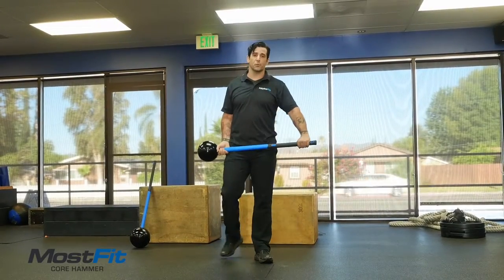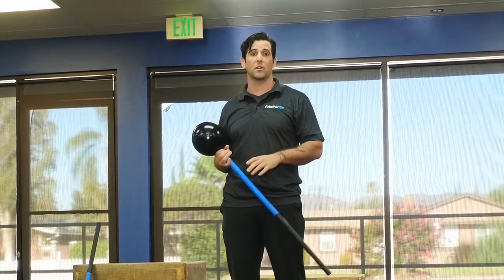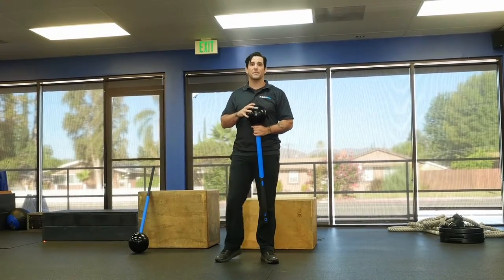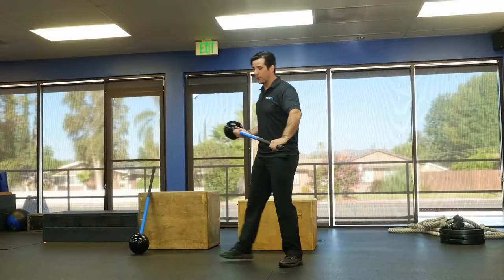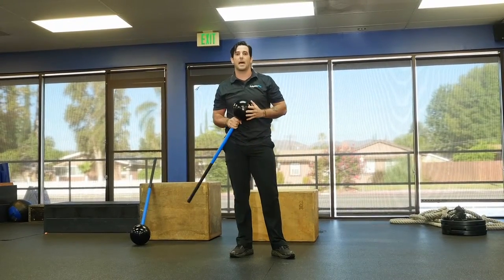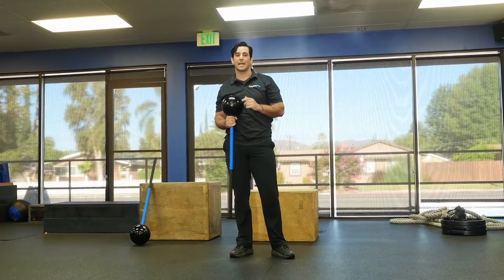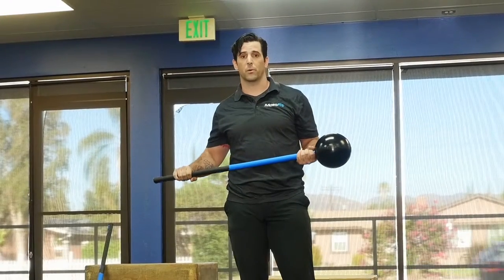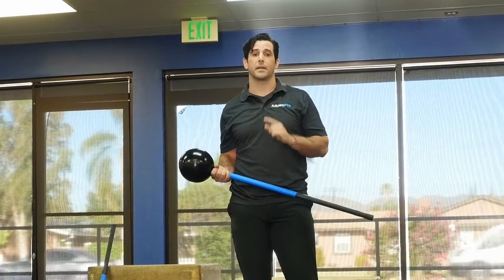An In-Depth Look at the MostFit Core Hammer Fitness Sledgehammer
The MostFit Core Hammer's unique design allows for so many different types of exercises and workouts. The round urethane head can be slammed on any surface, no need for a tire. This makes it easier to lead group training, bootcamp, or group exercise class and incorporate Sledgehammer and Mace exercises. Add it to a strength and conditioning circuit or a functional training workout. The Core Hammer is not only a great way to impress your athletes and clients but its an effective strength training and cardio tool.

The Core Hammer comes with a 2 year warranty and is extremely durable. The head is made of solid urethane that is heat molded directly on to the fiberglass handle. The rubber grip at the base of the handle is for user comfort and grip.

MostFit® Strives to provide unique, effective, efficient and affordable fitness products to help you be the MostFit You Can Be.

Consult a physician before performing this or any exercise program. You as the user are responsible independently for use of any fitness programs or equipment and assume the risks of any resulting injury.